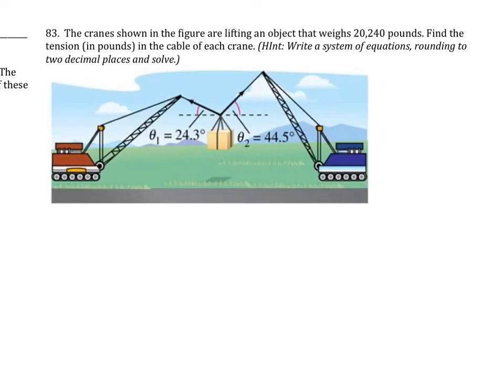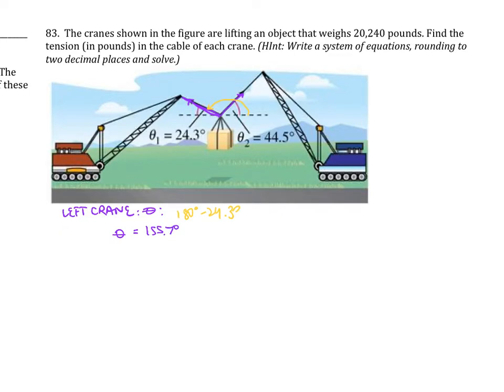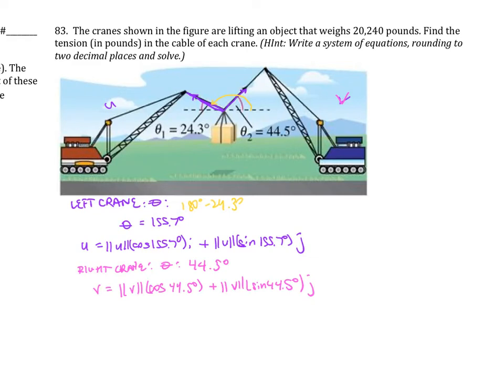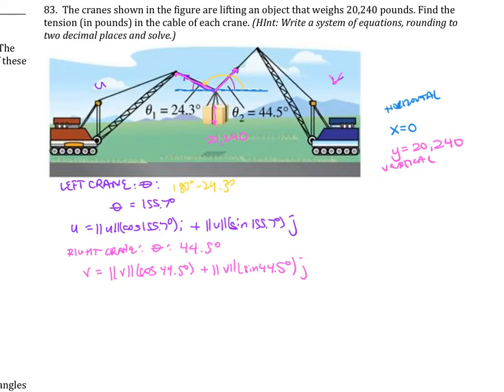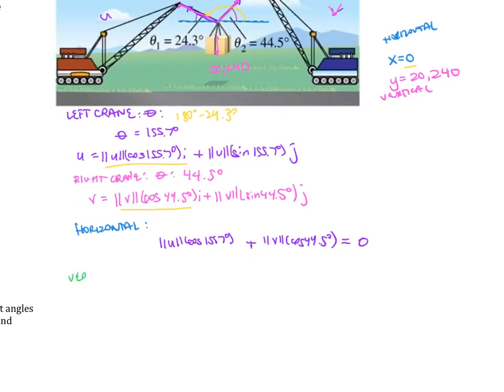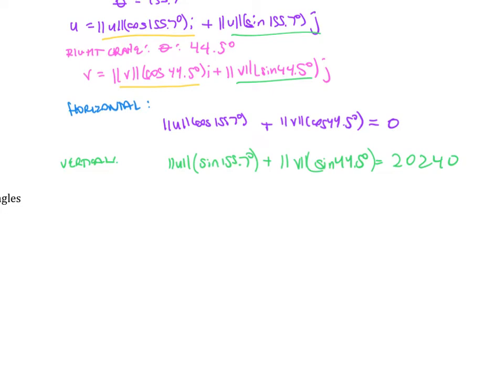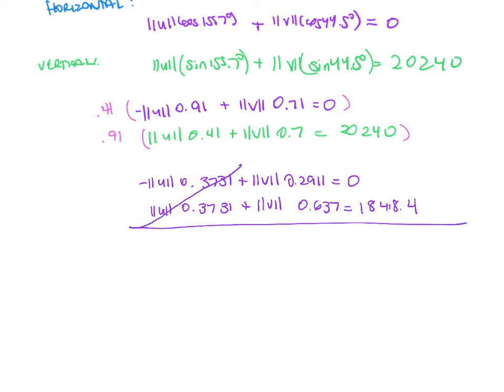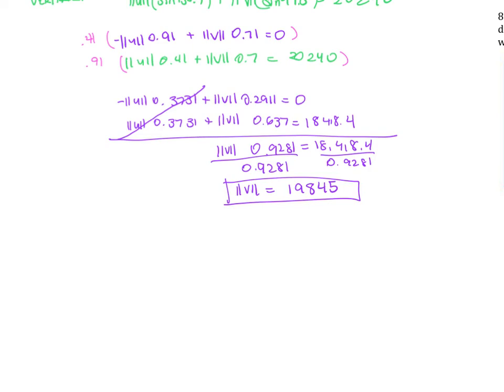HW 6 3B Number 83 Two Cranes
Vectors Homework Help Precalculus